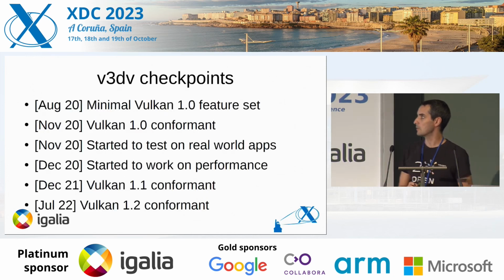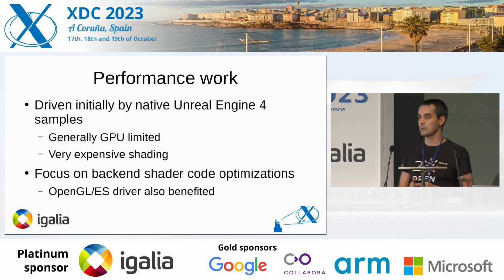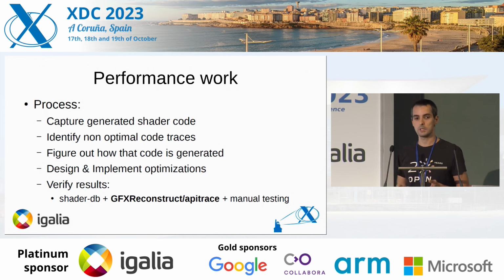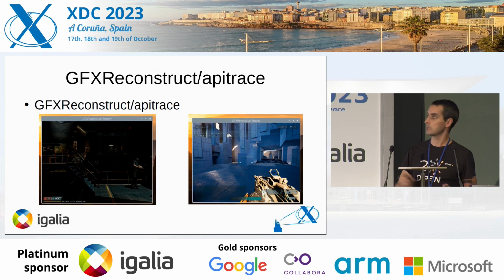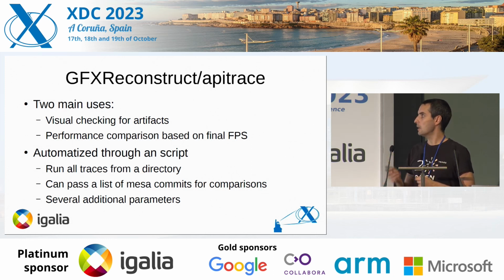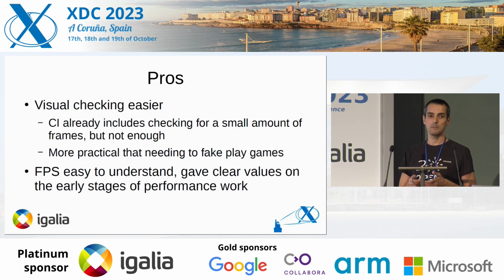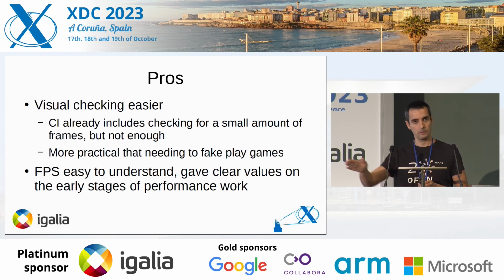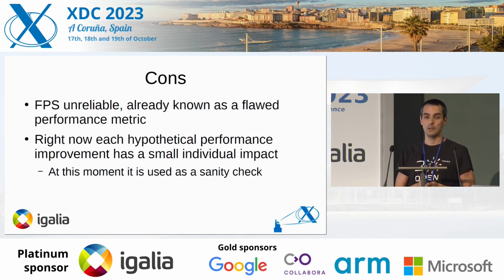XDC 2023 | October 19 | v3dv: experience using gfxreconstruct/apitrace traces for... | A. Piñeiro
In addition to increasing the feature range and stability, the v3d/v3dv team has been continuously working on improving the performance of both drivers.

One of the tools used to check if a change would provide a performance gain/penalty, were to run several gfxreconstruc/apitrace traces, with and without such change, and compare the outcome of both runs.

This presentation will summarize our experience with this approach, and their pros and cons.